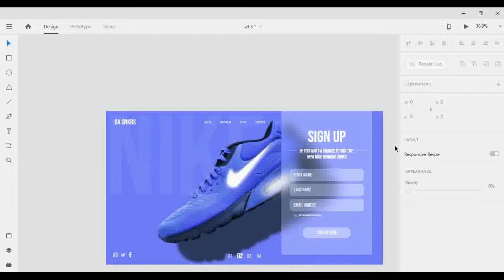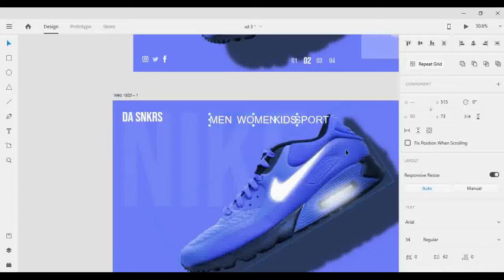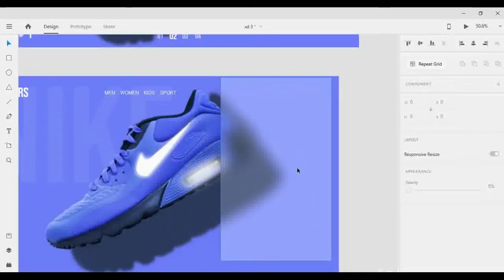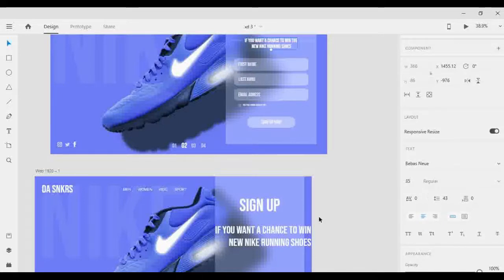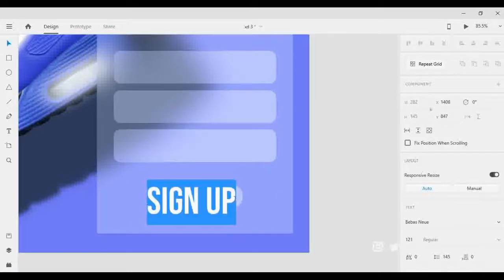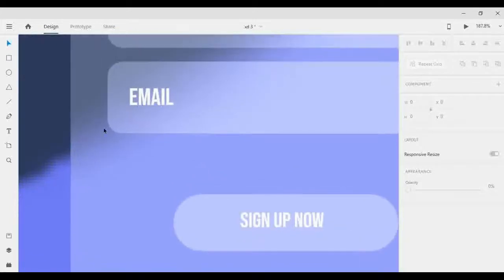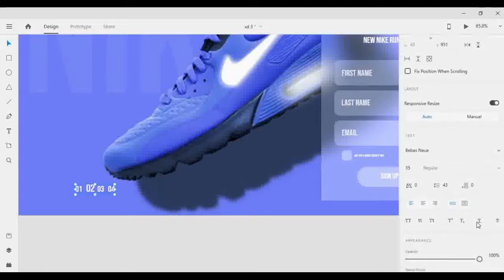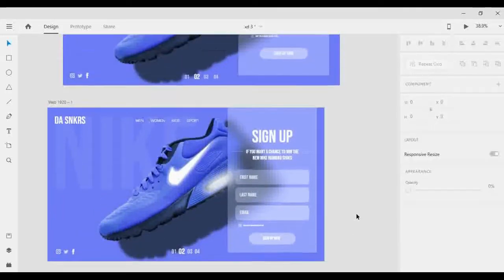Nike website sign up UI design - How to design in Adobe Xd - Adobe Xd tutorial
In this video, we will show you how to design a small website sign up in adobe xd